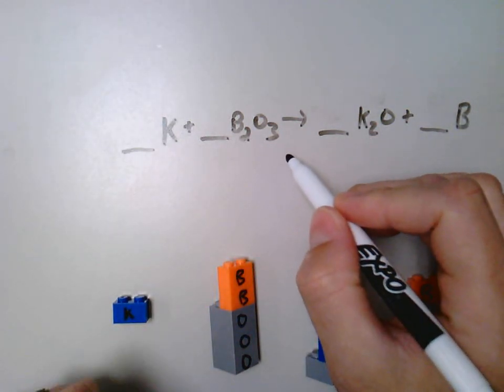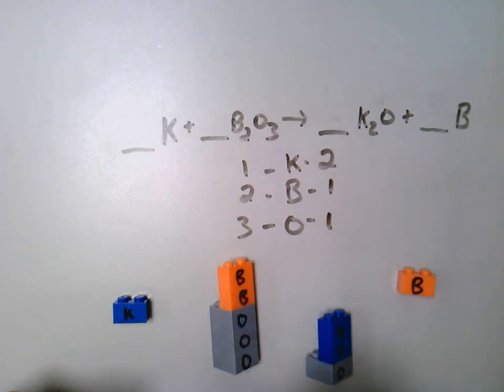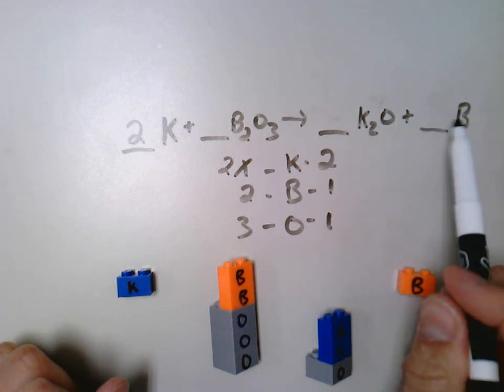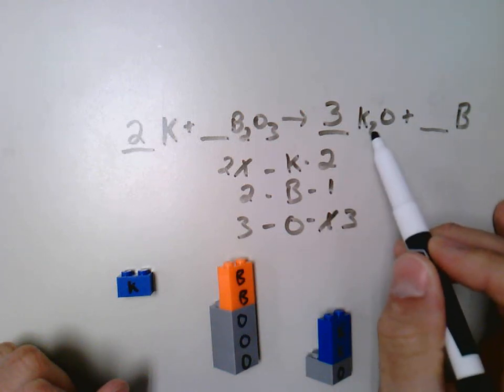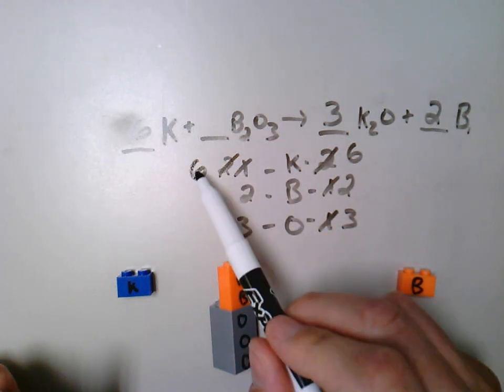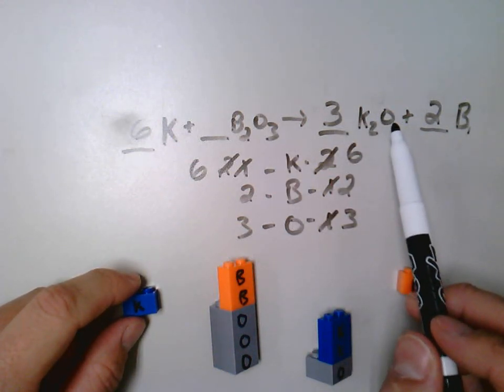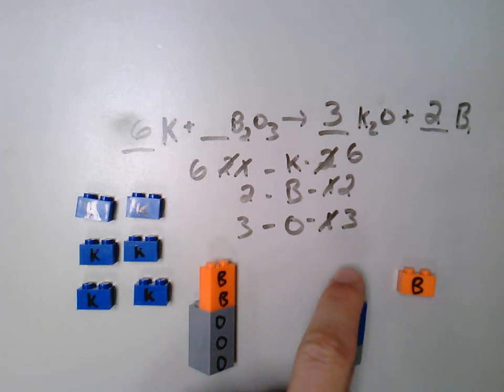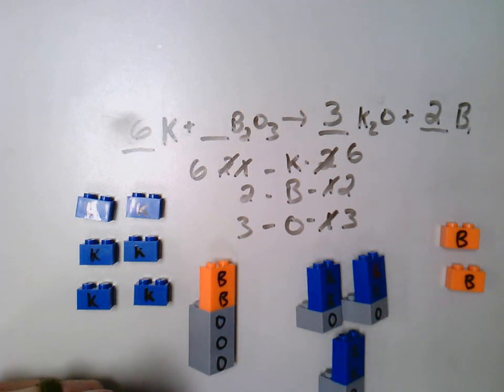Balancing a Chemical Reaction #3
K + B2O3   3 K2O + 2B